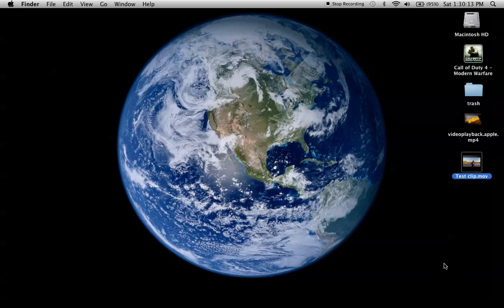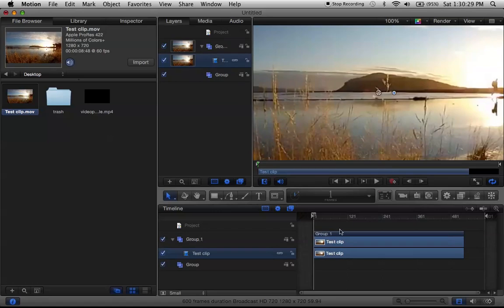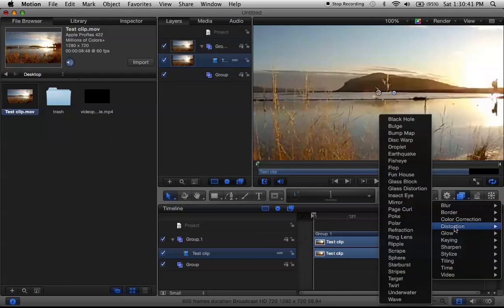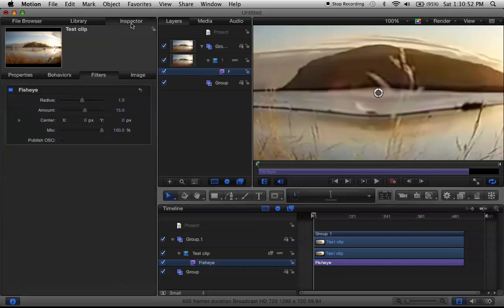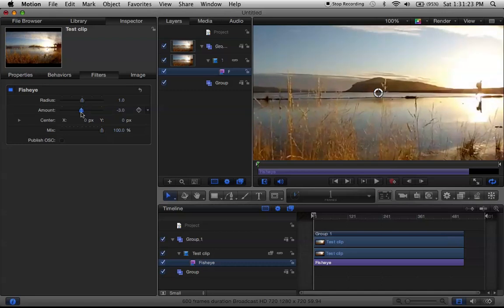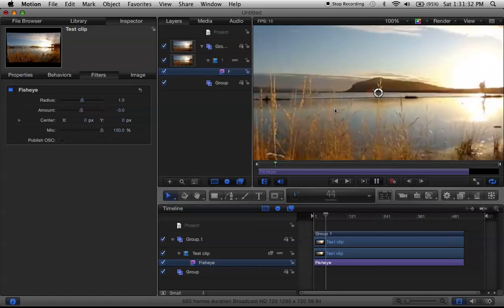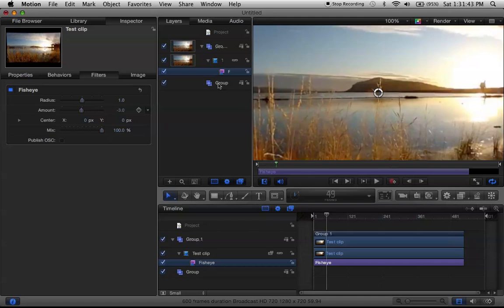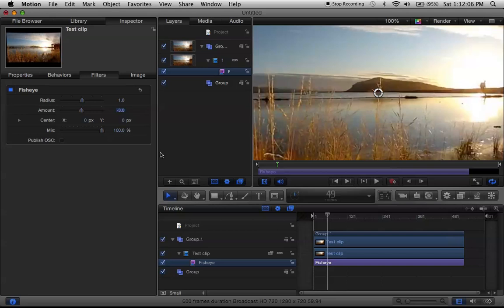Remove Fisheye From GoPro videos - EASIEST WAY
All I did here was throw a test clip from the GoPro HD HERO 2 promo into Motion 5 to demonstrate how to remove the fisheye effect that the camera itself features by default. To do this you need Motion 5 installed and some of your own footage either recorded on a GoPro camera or you can use any other video file that you don't want looking fish-eye like.

The following tutorial also contains material from the GoPro website and you can find the whole video